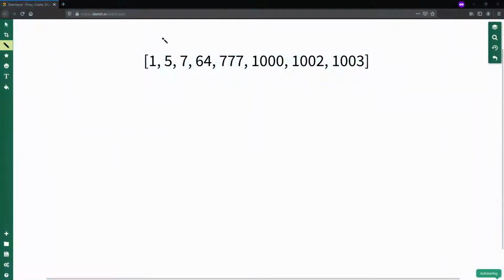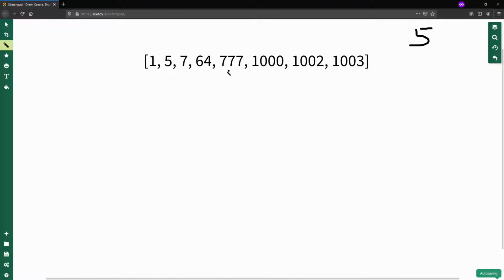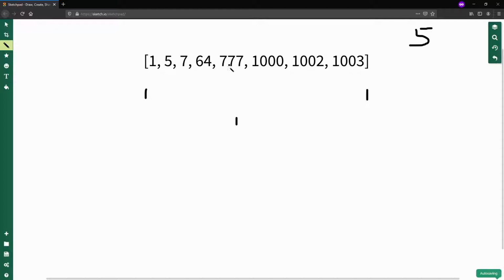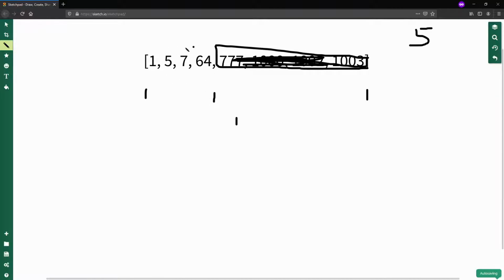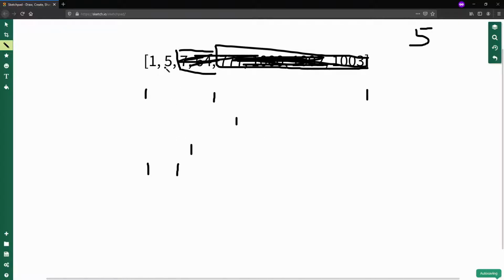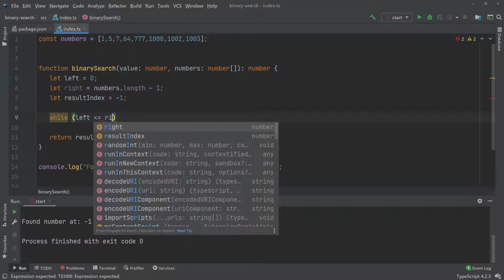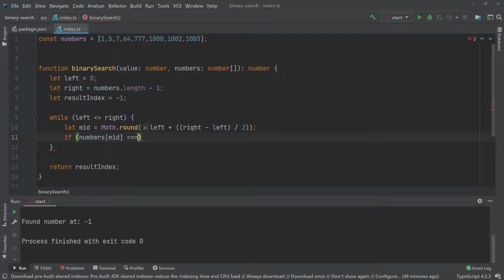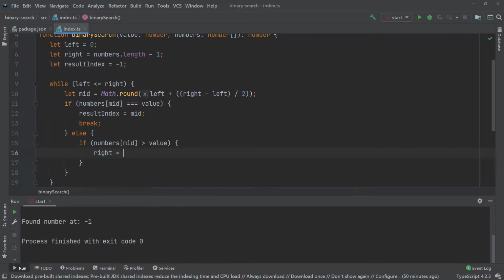Introduction to Binary Search [Typescript]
Binary Search typescript tutorial to learn programming with examples and explanations.

Timestamps:
Intro: (0:00​)
1. Explanation: (0:13​)
2. Implementation: (2:20​)